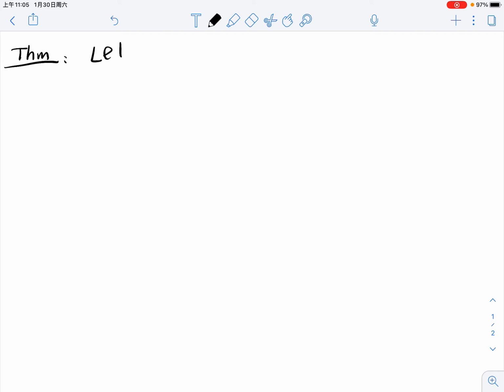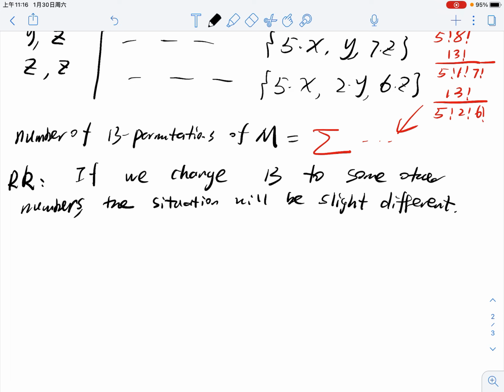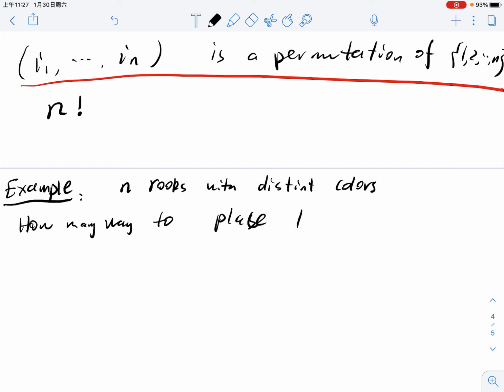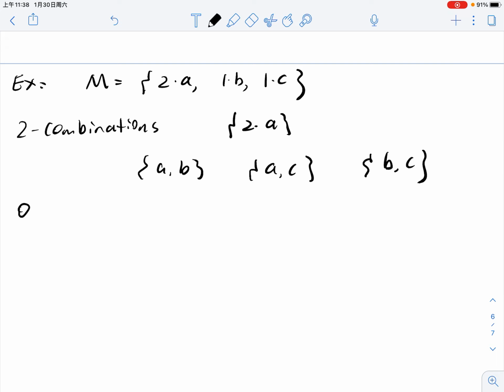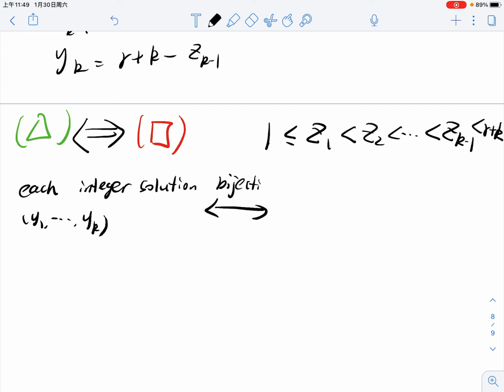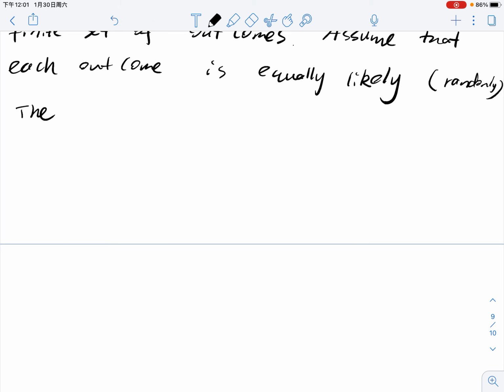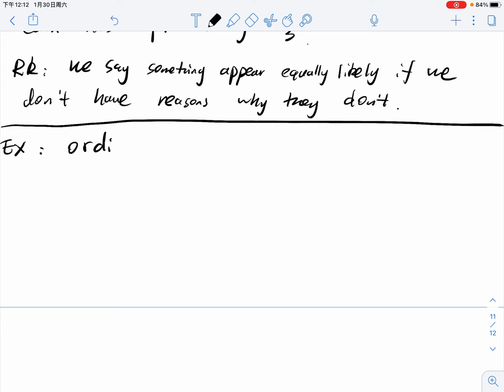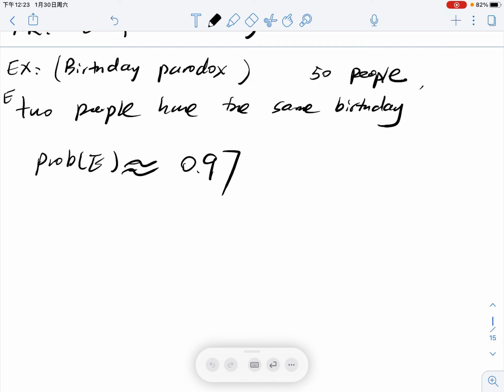lecture4 Combinations of multisets and probability